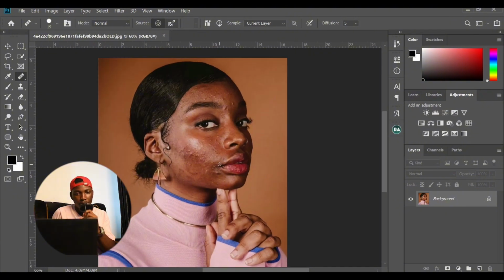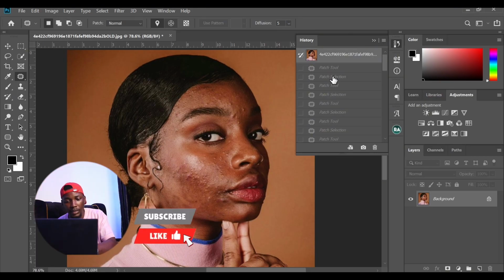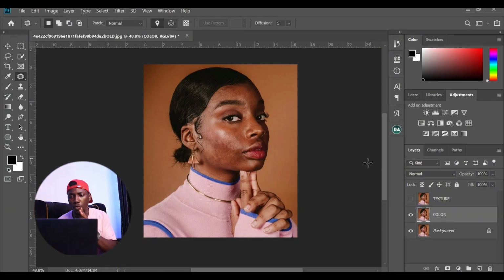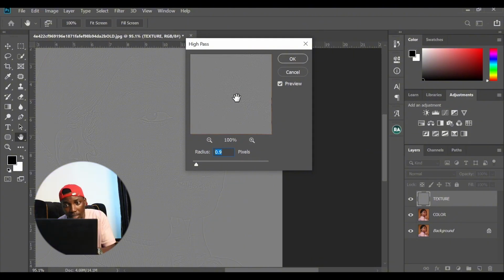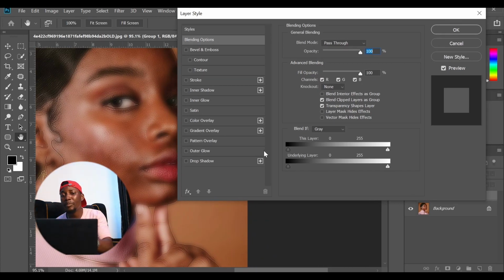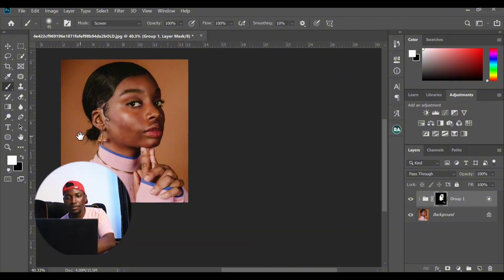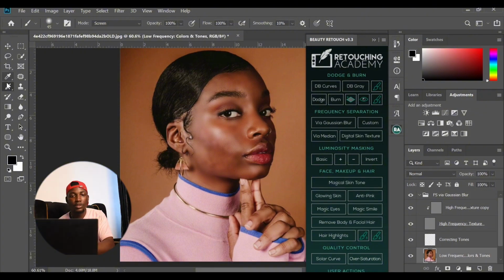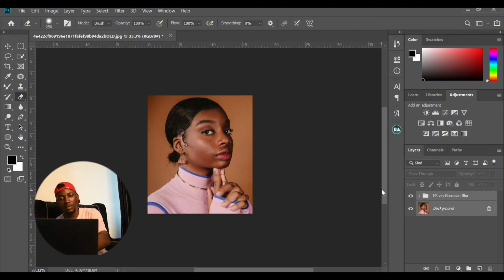HOW TO SMOOTH SKIN IN PHOTOSHOP BEGINNER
Smooth skin with beautiful texture